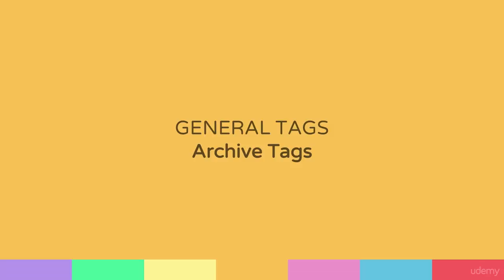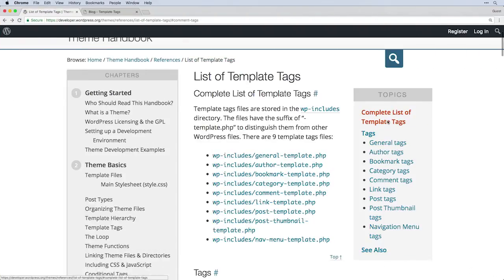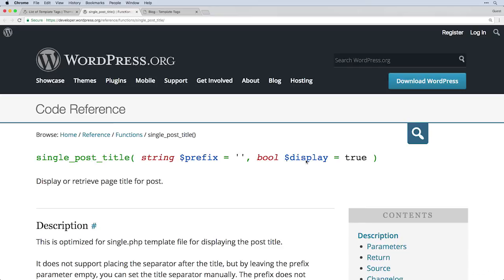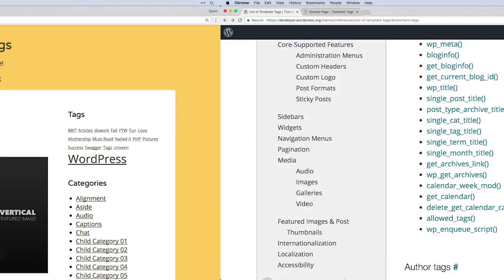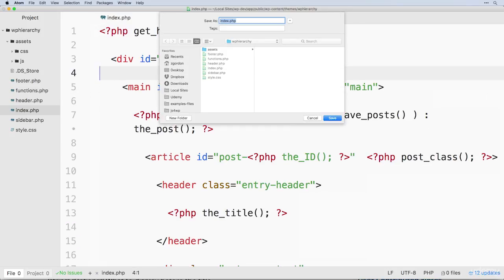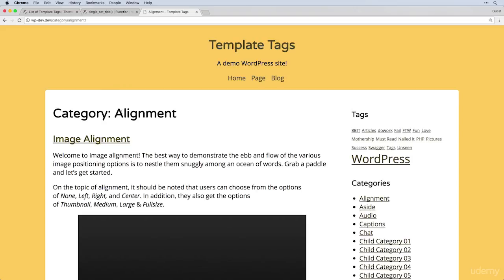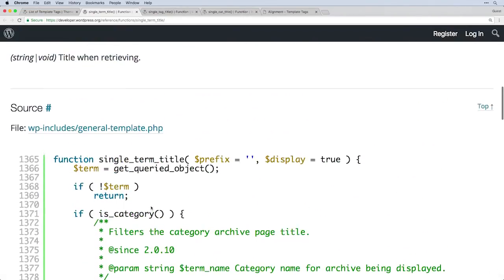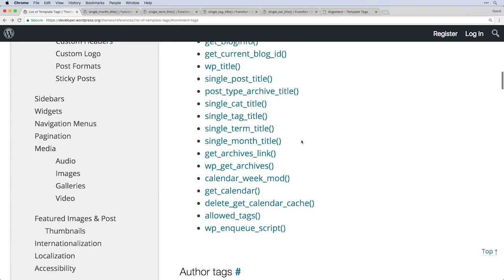078 General Tags Archive Tags Part 1